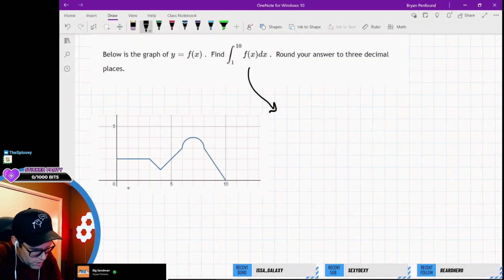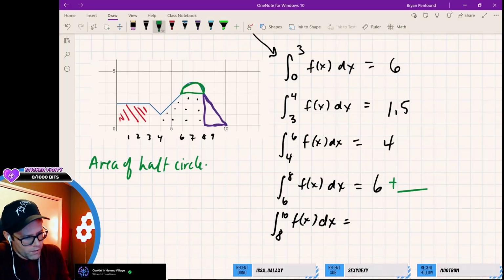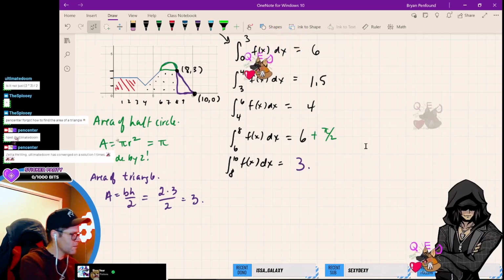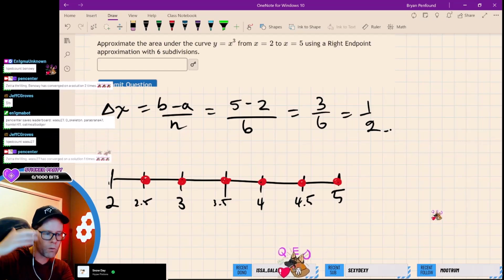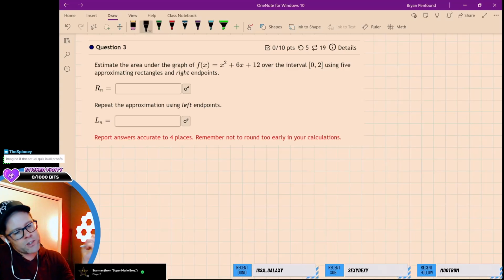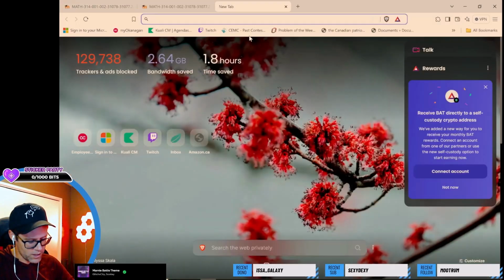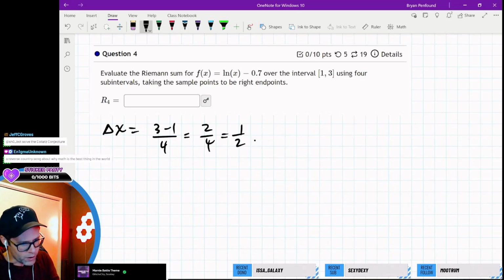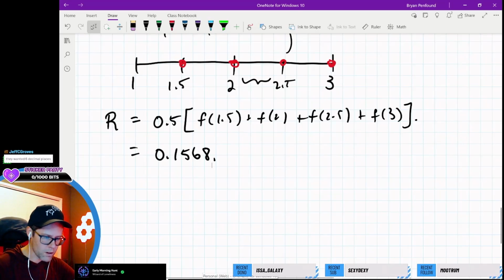See a Question, Try a Problem 13.3